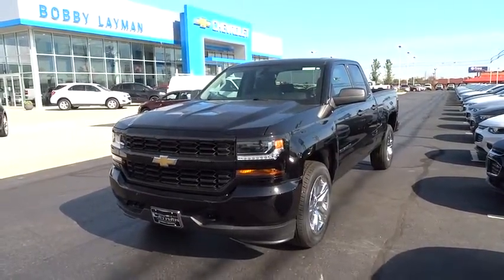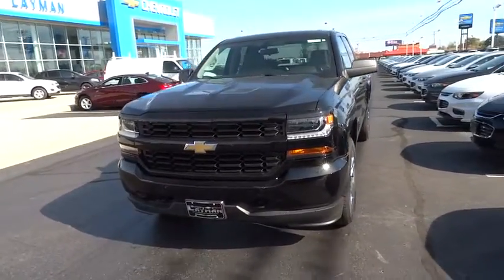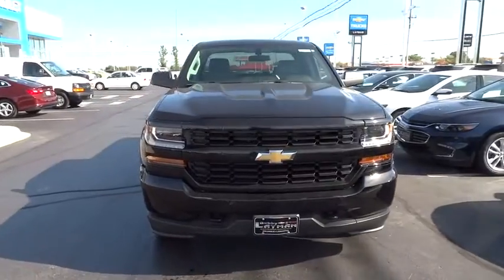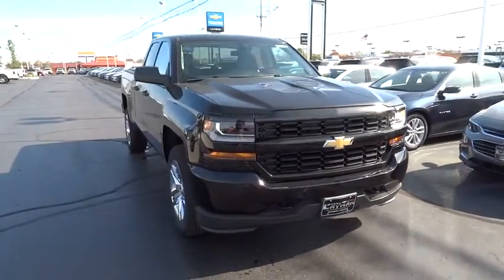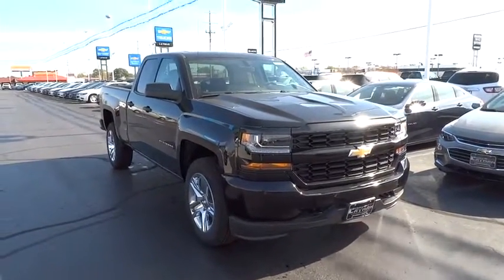2016 Chevrolet Silverado 1500 Columbus, London, Springfield, Hilliard, Dublin, OH GZ422394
2016 Chevrolet Silverado 1500

2016 Chevrolet Silverado 1500 Custom Black EcoTec3 4.3L V6 $4,760 off MSRP! $3,733 below Invoice! Priced below KBB Fair Purchase Price! Silverado 1500 Custom, Double Cab, EcoTec3 4.3L V6, 6-Speed Automatic, RWD, Black, Dark Ash With Jet Black Interior Accents. Custom Convenience Package (Color-Keyed Carpeting w/Rubberized Vinyl Floor Mats, Electric Rear-Window Defogger, Remote Keyless Entry, and Remote Locking Tailgate), Preferred Equipment Group 1CX (150 Amp Alternator, 3-Passenger Full-Width Folding Rear Bench Seat, 6 Speaker Audio System, Black Power Adjustable Heated Outside Mirrors, Bluetooth® For Phone, Body Color Rear Bumper w/Cornersteps, Body-Color Grille Surround, Body-Color Headlamp Bezels, Deep-Tinted Glass, Driver Information Center, Front Body-Color Bumper, Front Frame-Mounted Black Recovery Hooks, Graphite-Colored Rubberized-Vinyl Floor Covering, Manual Tilt Wheel Steering Column, Power Windows w/Driver Express Up, and Silverado Custom Trim), Silverado 1500 Custom, Double Cab, EcoTec3 4.3L V6, 6-Speed Automatic, RWD, Black, Dark Ash With Jet Black Interior Accents, 20 x 9 Chrome Clad Aluminum Wheels, 3.23 Rear Axle Ratio, 40/20/40 Front Split Bench Seat, 4-Wheel Disc Brakes, 6 Speakers, ABS brakes, Air Conditioning, AM/FM radio, Brake assist, Bumpers: body-color, Cloth Seat Trim, Delay-off headlights, Driver door bin, Dual front impact airbags, Dual front side impact airbags, E85 FlexFuel Capable, Electronic Stability Control, Front anti-roll bar, Front Center Armrest w/Storage, Front License Plate Kit, Front reading lights, Front wheel independent suspension, Fully automatic headlights, Heated door mirrors, Heavy Duty Suspension, High-Intensity Discharge Headlights, Illuminated entry, Low tire pressure warning, Occupant sensing airbag, Overhead airbag, Overhead console, Passenger door bin, Passenger vanity mirror, Power door mirrors, Power steering, Power windows, Premium audio system: Chevrolet MyLink, Radio data system, Radio: AM/FM w/7 Diagonal Color Touch Screen, Rear reading lights, Rear step bumper, Speed control, Speed-sensing steering, Tachometer, Tilt steering wheel, Traction control, Trip computer, Variably intermittent wipers, and Voltmeter.br Please Call OR Text our Friendly and Professional Internet Department to qualify for these Special Internet Prices!!! Brad at Dominique Martin or Dawn Speights *** For Special Fleet Incentives please call Jack Morris or James Maley .brAwards:brbr * JD Power Initial Quality Study Price does not include Tax, Title and License; Price includes: $500 - Chevrolet & GMC Special Package Consumer Cash. Exp. 11/30/2016, $1,500 - General Motors Consumer Cash Program. Exp. 11/30/2016, $1,000 - Chevrolet National Purchase Bonus Cash. Exp. 11/30/2016